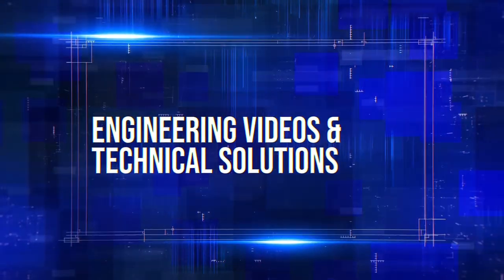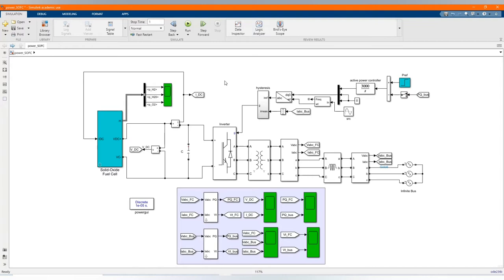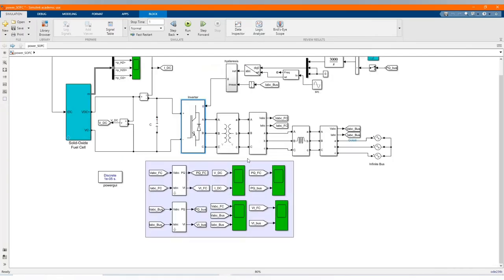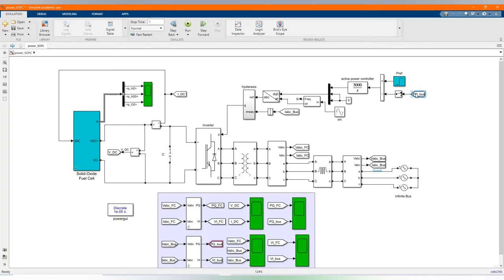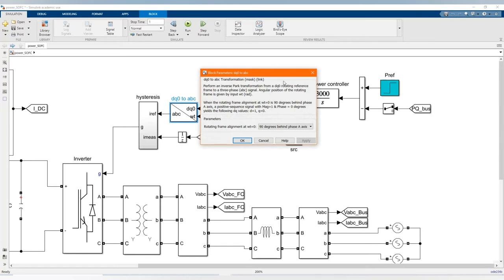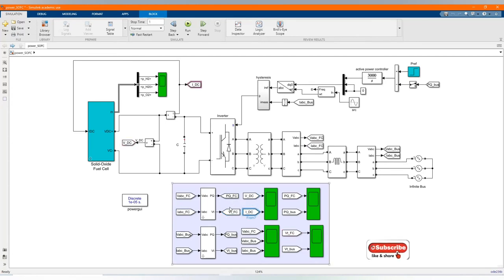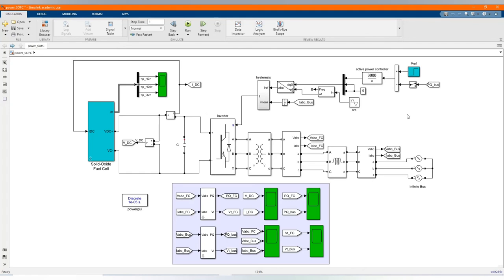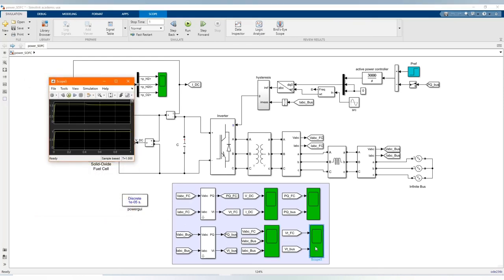Simulation of Solid-oxide Fuel Cell connected to three phase power system in MATLAB Simulink